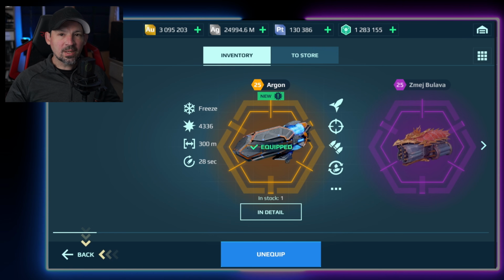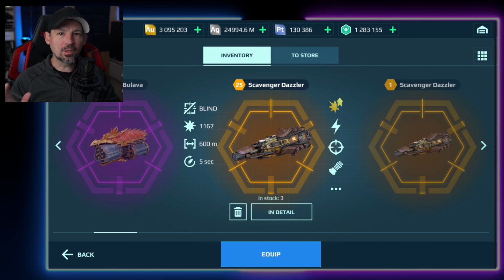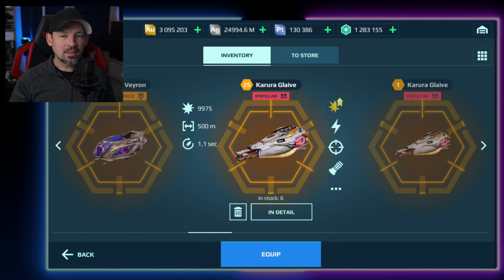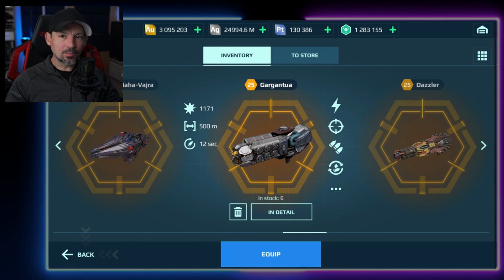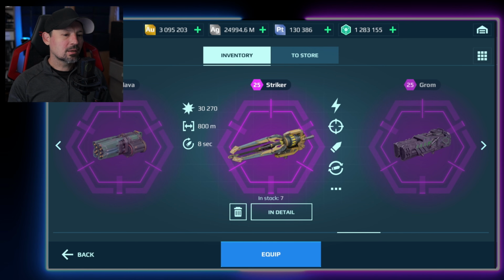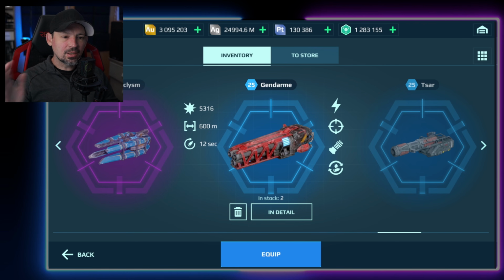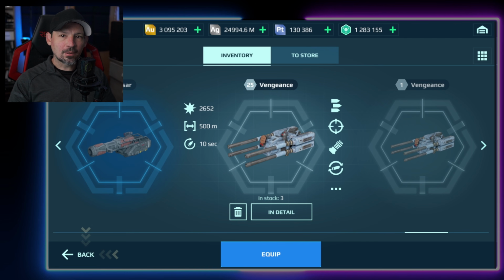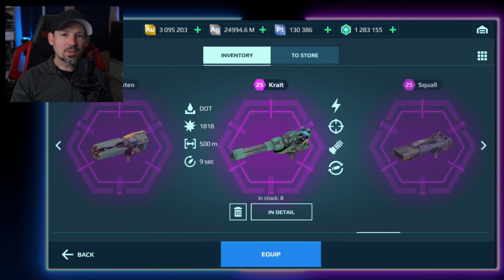War Robots Titan Weapon Guide | Which Are Best For You ?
In This War Robots Video we talk about the titan weapons, this is a war robots titan weapon guide to help you decide which titan weapons to get, ill rate and review each of the titan weapons and let you know how good they are.
- Things I Use to make videos (Amazon Shopping)
Want To Join The Danny Lightning Fans Discord Server?  If you are not acting properly and you get banned, I do not Run The Server so dont get mad at me, be cool and follow the rules and you will not have any issues, if your having a problem with another server member do not fight with them, contact one of the moderators and let them know,  Thank you..
Some other interesting stuff you may like

00:00 Intro / Argon & Oxy
00:56 Buluva & Kristen
01:41 lantern & dazzler
02:15 grom & squall
02:36 veyron & evora
03:09 Glave & Lance
03:39 Vajra & Maha Vagra
04:16 Gargantua & Pangagruel
05:09 Krait Basilisk
05:43 striker - alpha only weapon
06:10 Cataclysm & Cyclone
07:04 gendarme & cuirassier
07:32 Tsar & Rupture
08:01 Rengeance & retaliator
08:55 Cinder - Beta weapon only
09:23 quck overview